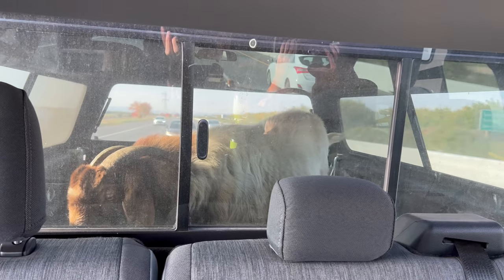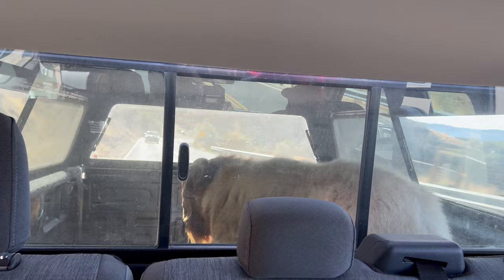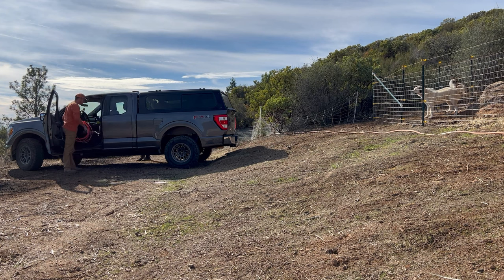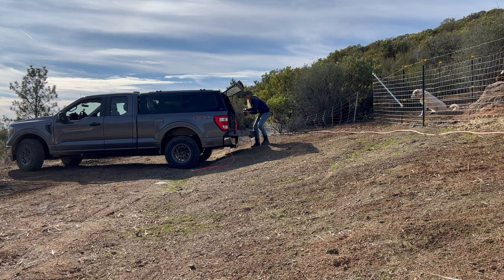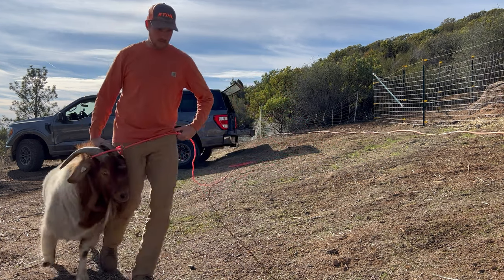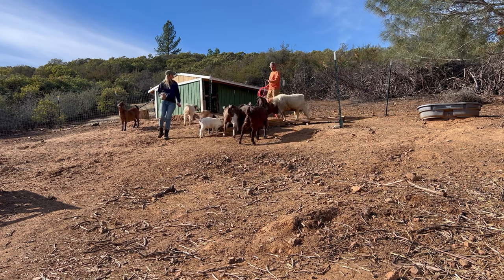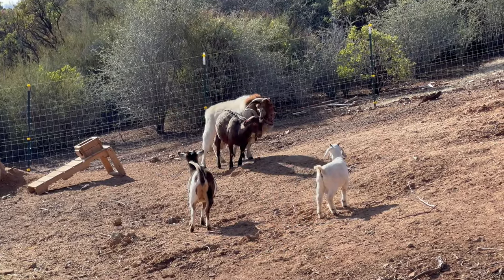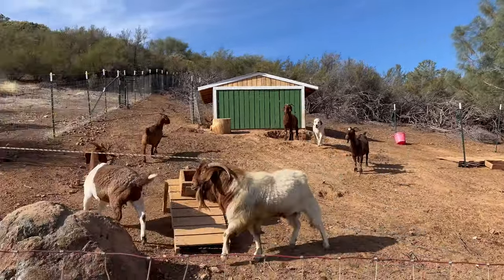Buying a Goat Buck - Welcome Home Pete!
We picked up a full-blood Boer buck to start the breeding program at Jackrabbit Ranch